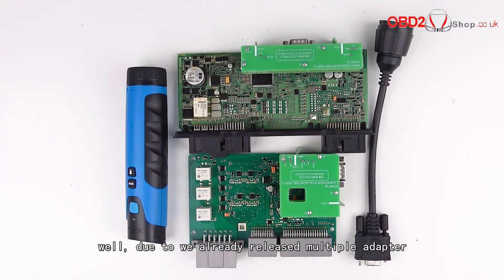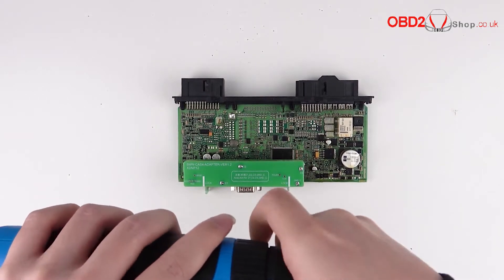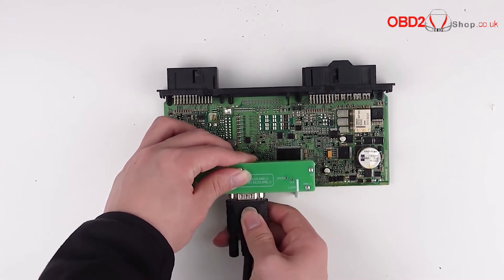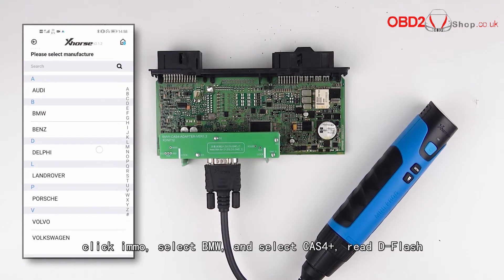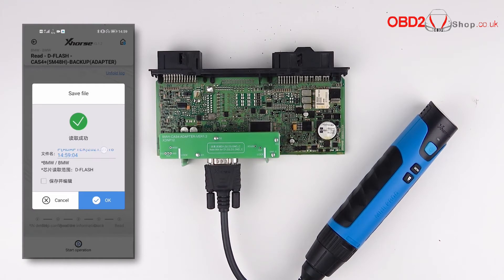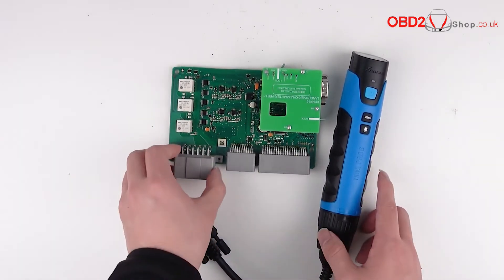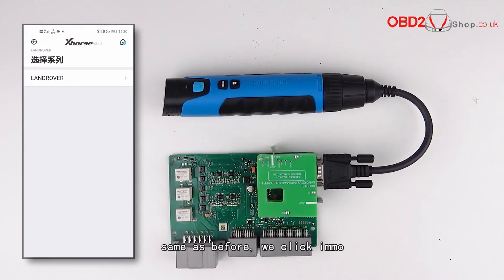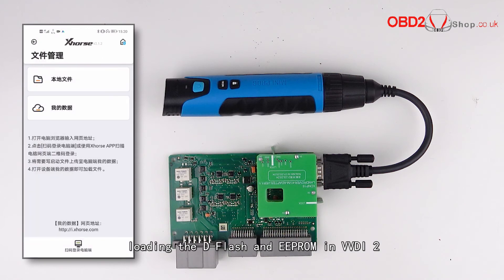Read BMW CAS4+ and Land Rover RFA data via Xhorse Mini Prog no need Soldering - obd2shop.co.uk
This video shows you how to read BMW CAS4+ and Land Rover RFA data via Xhorse Mini Prog without soldering.